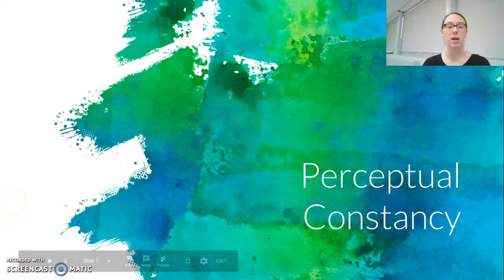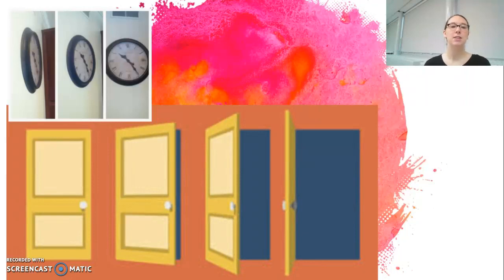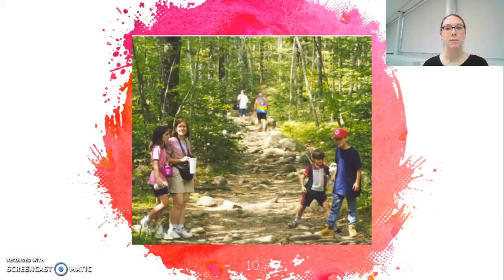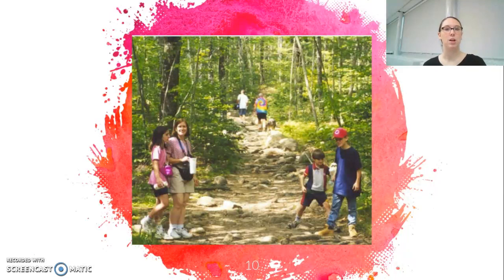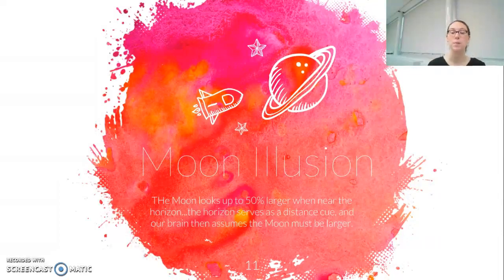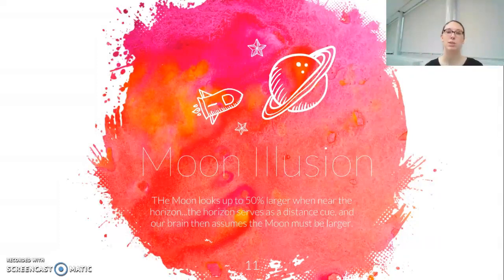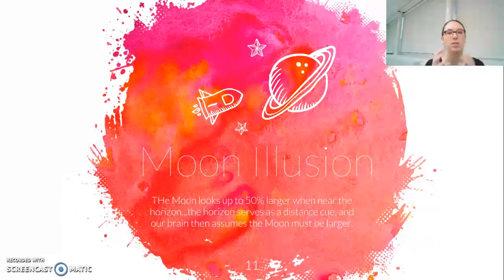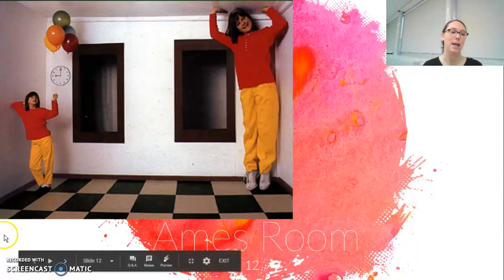Perceptual Constancy: Shape & Size